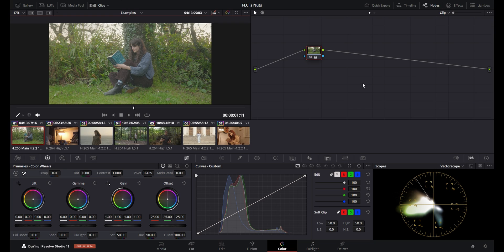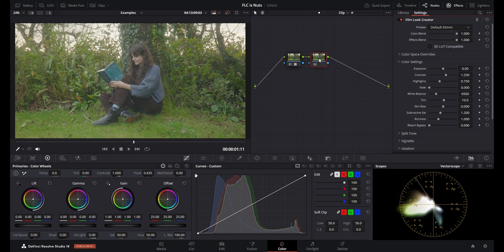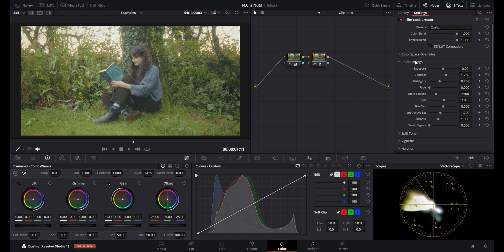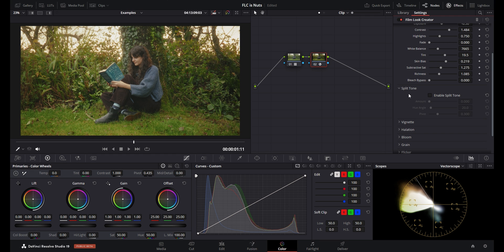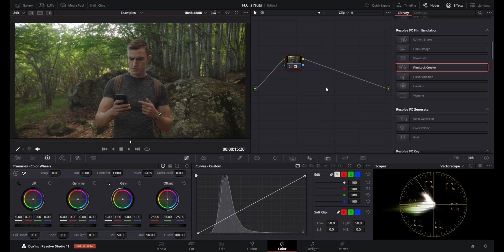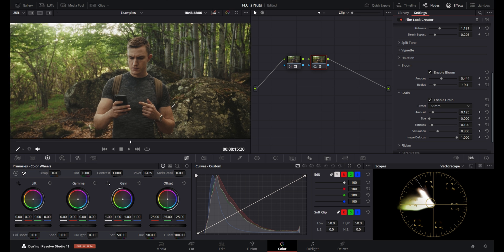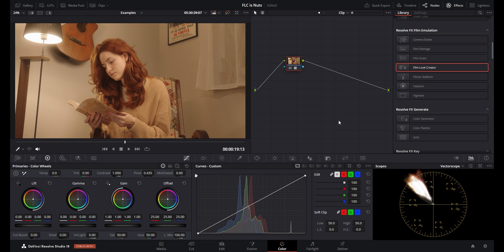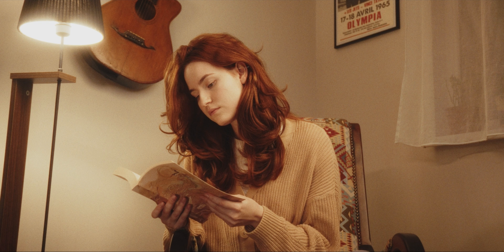The Film Look Creator in DaVinci Resolve 19 is Nuts.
In this one we're looking at the Film Look Creator effect in DaVinci Resolve 19. This new feature has the potential to save you hours from the process of trying to give your footage the film look and I think it is absolutely insanely impressive.

($70 off your first year with code SAVE70)

(2 Free Months!)